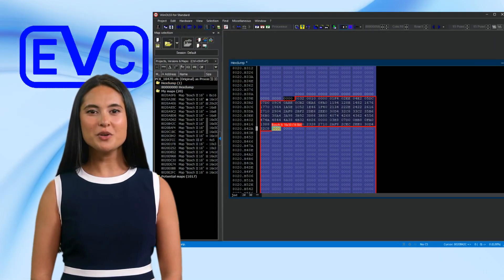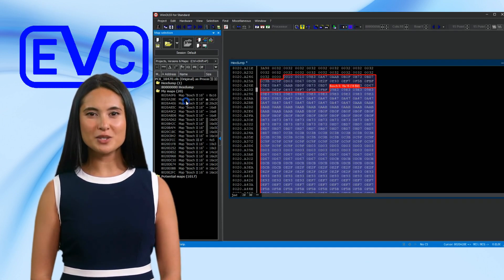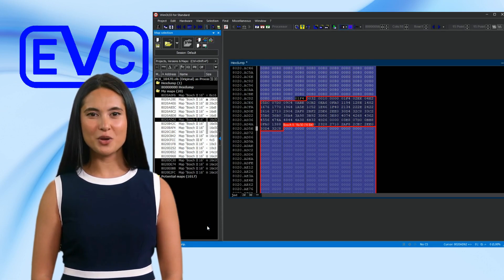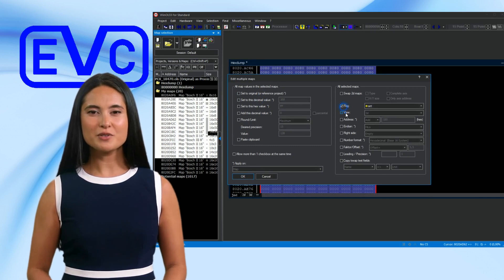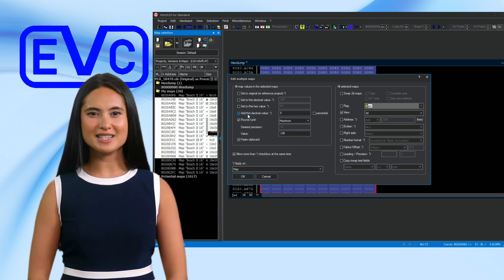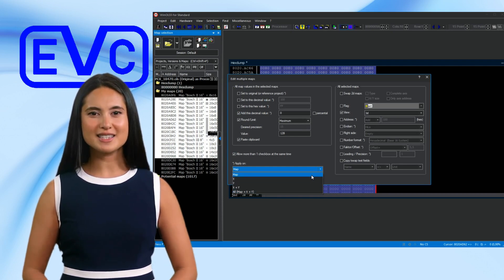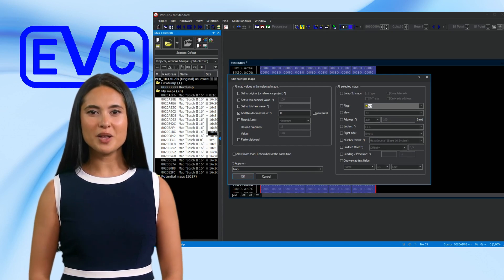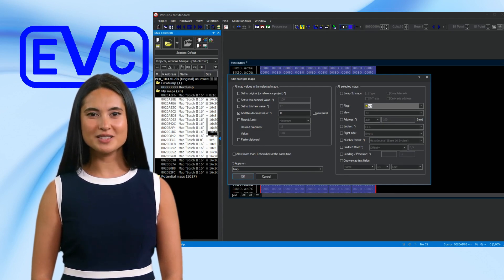Edit Multiple Maps